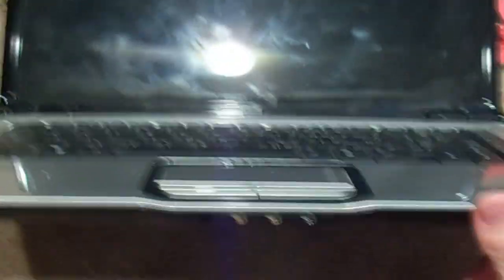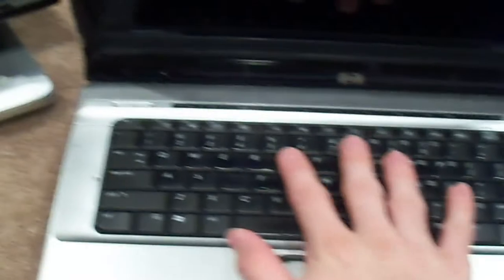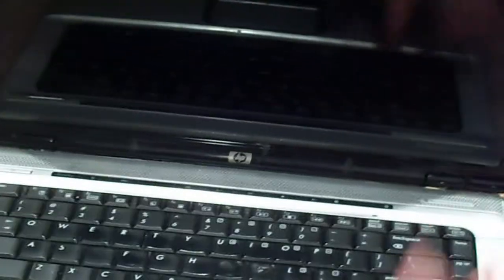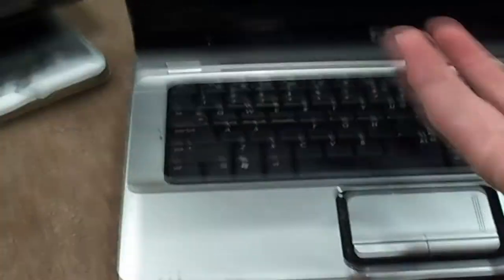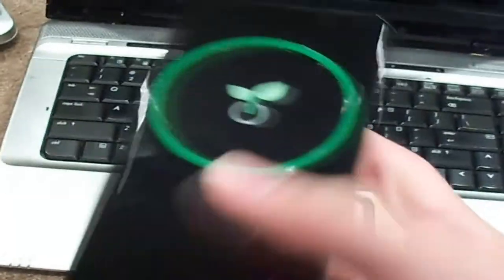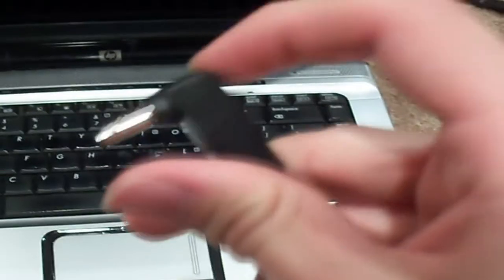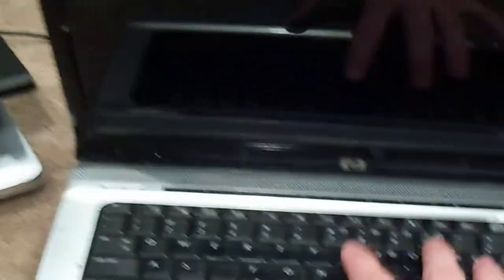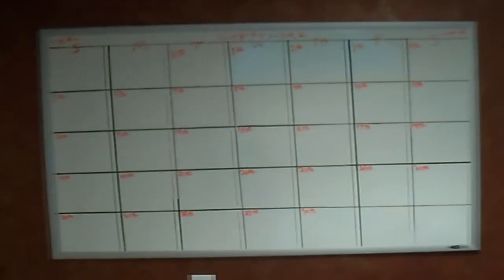Izzy Is Alive!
Just a follow-up to my update video. Izzy is alive again!

Please visit 4-8Forums, its a great website where you can discuss games, movies, music, and much more. Registration is free!

4get the h8rs

4-8Productions